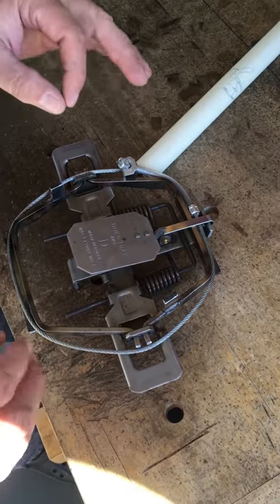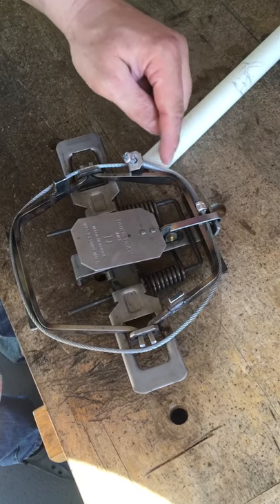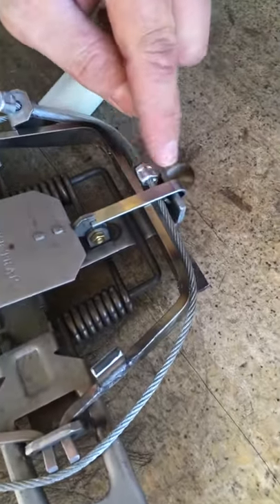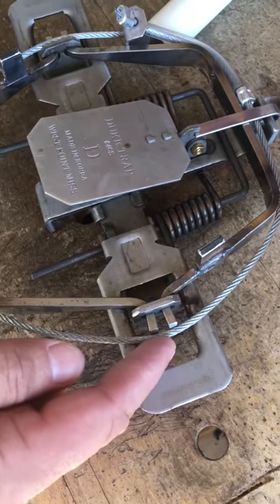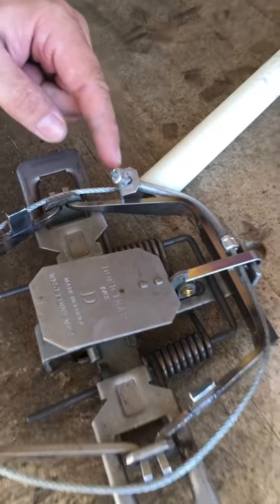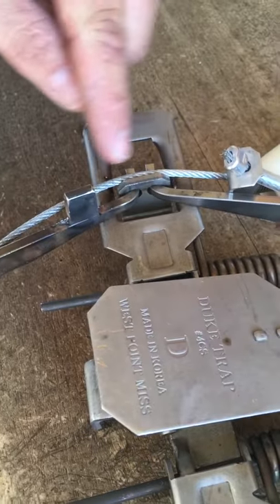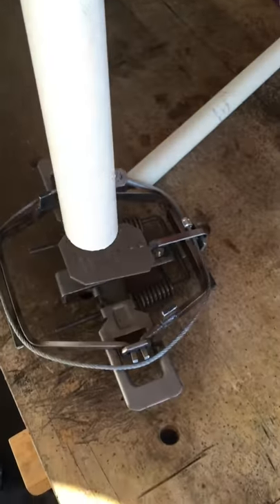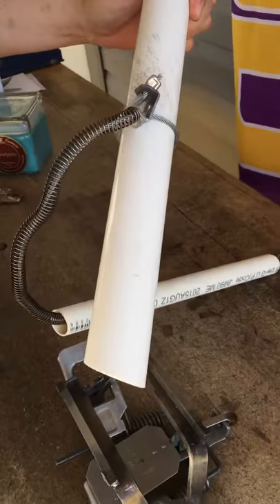Hog commander hog trap setting instructions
Hog commander hog trap setting instructions. Newest hog and coyote trap $99.